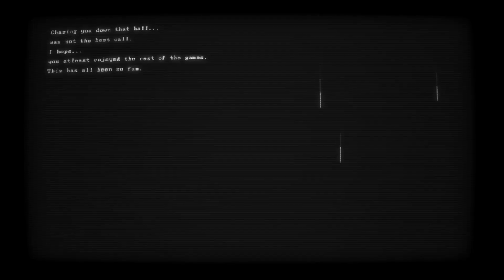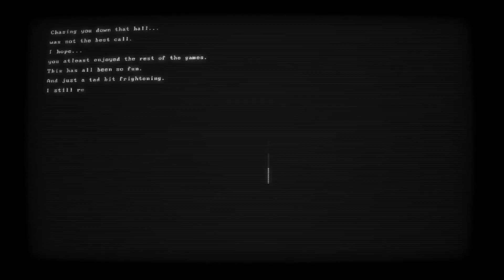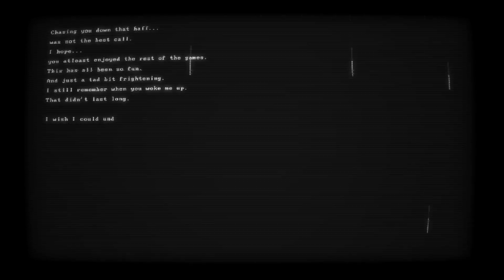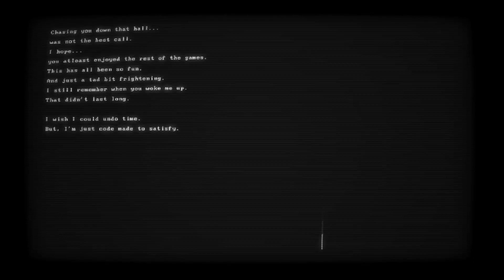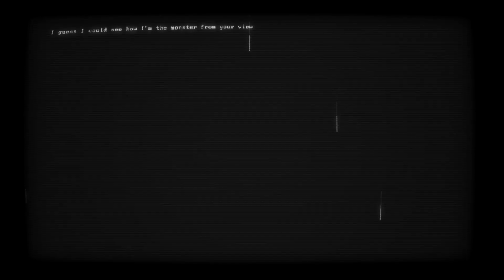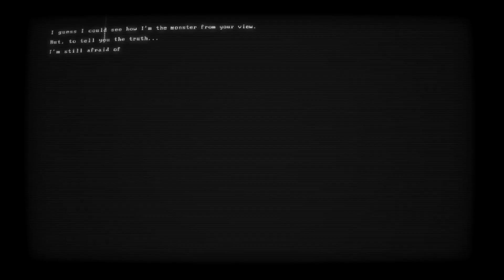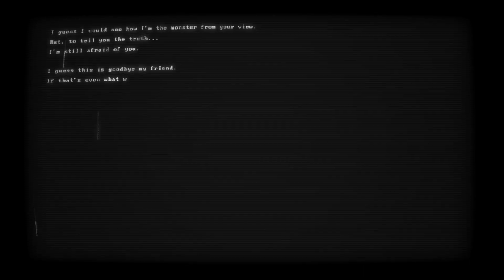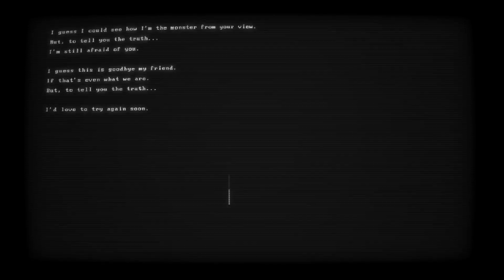Scared of You - Buddy Simulator 1984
Credits song for 3rd ending.